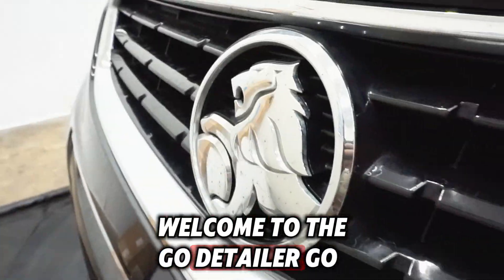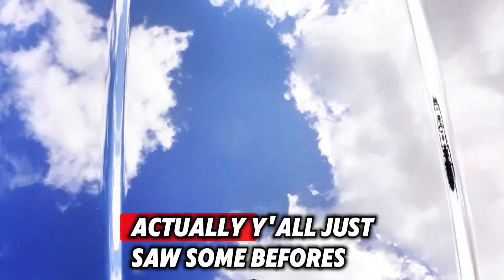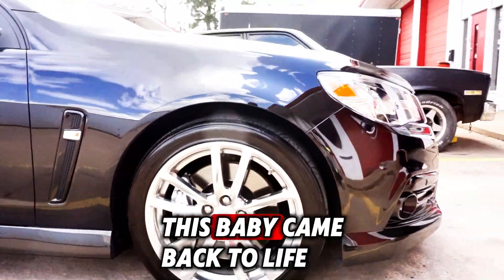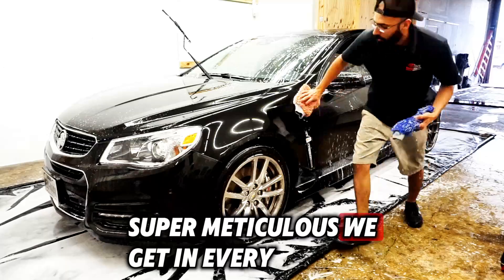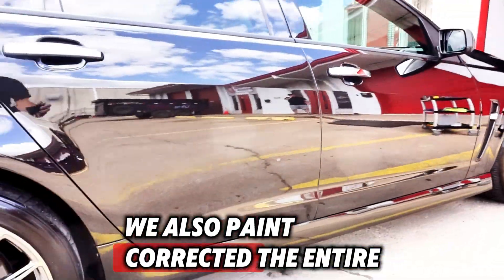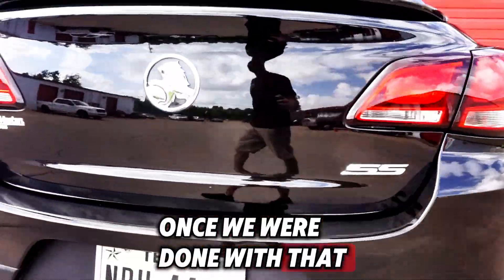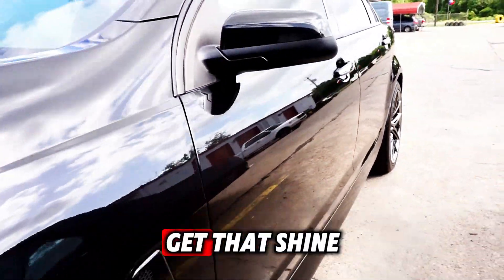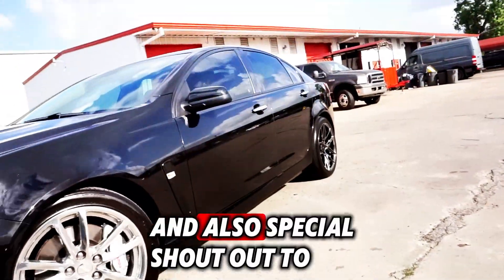How I Brought This Chevy SS Back To LIFE|Houston,TX|Detailing|Polishing|Ceramic Coating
In this 1-minute video, watch as we take a Chevy SS from everyday wear to showroom shine. Our expert team at Go Detailer Go meticulously handles every step of the detailing process, ensuring no nook or cranny is left untouched. From a foam wash to an intense interior clean, see the transformation unfold right before your eyes.

✨ What's in the Video:

-Stunning before and after shots of the Chevy SS
-A detailed timelapse of our foam wash process
-The final reveal of a perfectly detailed Chevy SS
-If you’ve ever wondered what top-tier detailing looks like, this video is for you.

Perfect for car enthusiasts, Chevy SS owners, and anyone looking to see the magic of professional detailing.

Special Note: This one's especially for you Charles, our recent visitor with a similar ride. We know you'll appreciate the level of care and expertise that goes into each detail. 😉

If you're in the Houston area, swing by and let us make your car shine like never before.

What we offer at our LOCATIONS IN HOUSTON,TX!

Premium Handwashes
Full Details
Ceramic Coatings
Paint Corrections